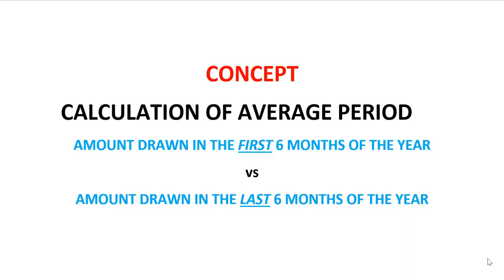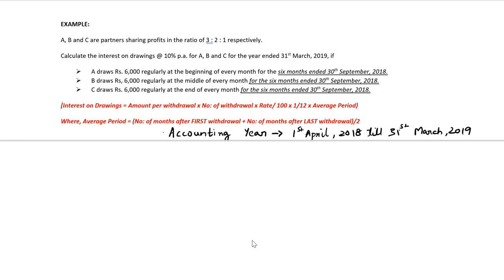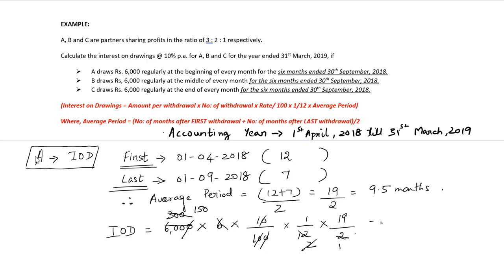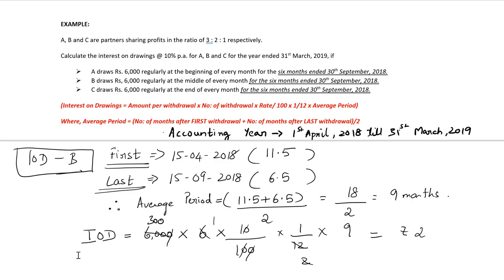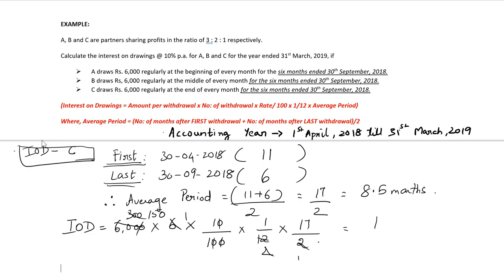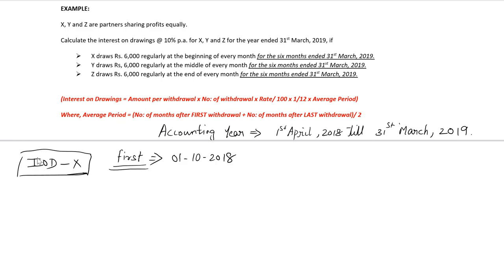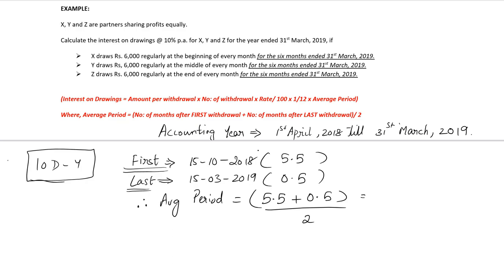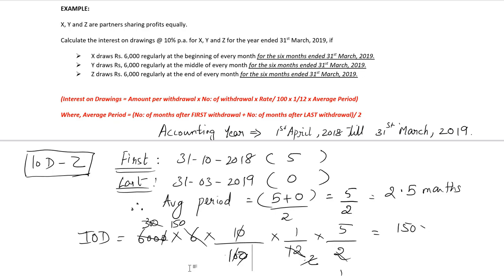AVERAGE PERIOD METHOD - Part 3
Example sums solved based on Average Period Method (Interest on Drawings)